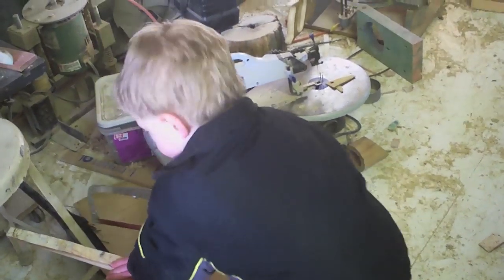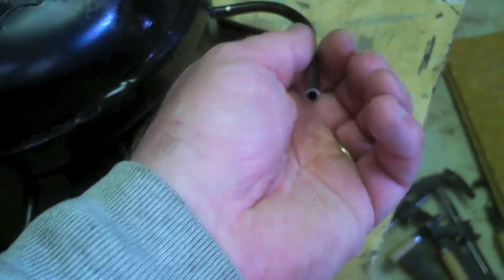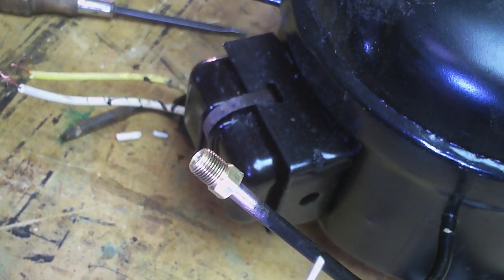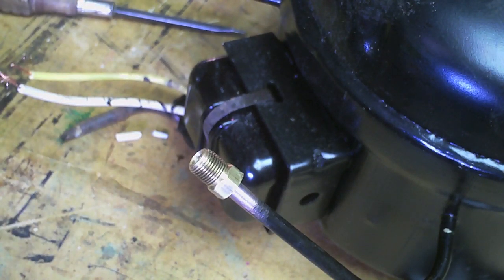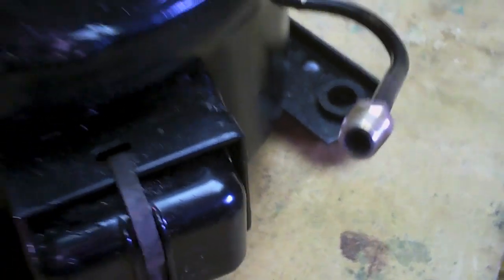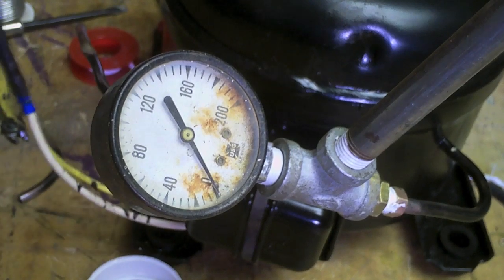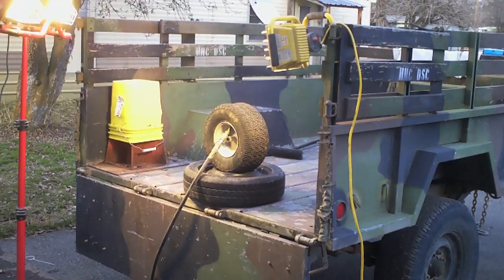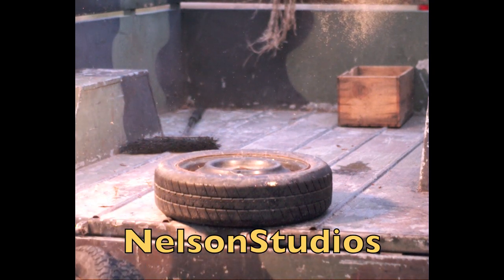High Pressure Compressor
Turning a refrigeration compressor into a 400psi air compressor.

Introductory primer on converting a refrigeration pump into a high pressure air compressor or vacuum pump.  If you are planning on doing this you need to evacuate the refrigeration unit in a responsible way.  That is beyond the scope for most people.  I would look to appliance repair places for a pump.  They have to evacuate anyway to dispose of old units removed from customer's homes.  Tell them you are wanting to build a vacuum pump.

You also must heed my warning on using a pressure cutoff switch and an over pressure protection valve.  I can not stress this enough.  Left on and running with no protections this pump could generate over 400psi, way beyond the rated pressures of most tanks, piping and hoses.  If you do not have over-pressure protection it is a bomb.  Oh and NEVER use pvc piping, even if it says it is rated for the pressures.  When if fails because of age, defect or impact it send out shrapnel.  Use hard copper or rubber or other rated lines.  I have been hearing of people using pex water line to run less than 150psi air.  That might be worth looking into.